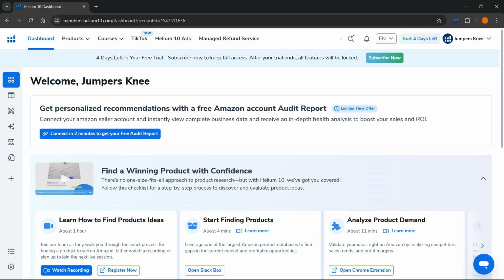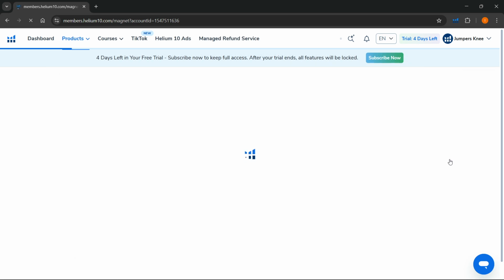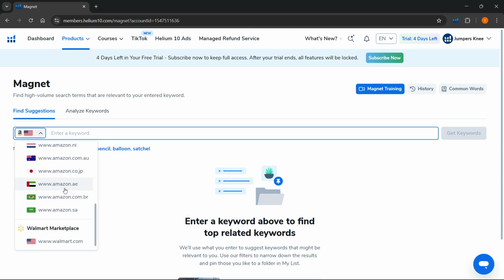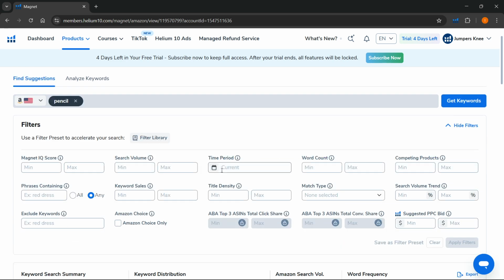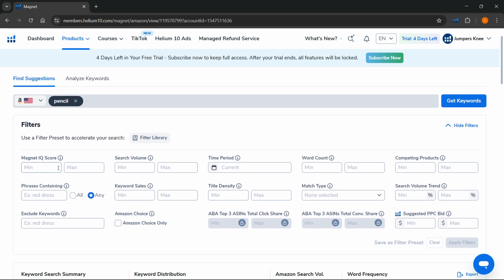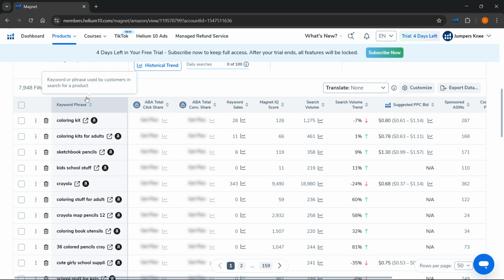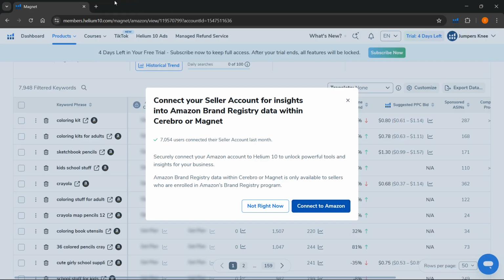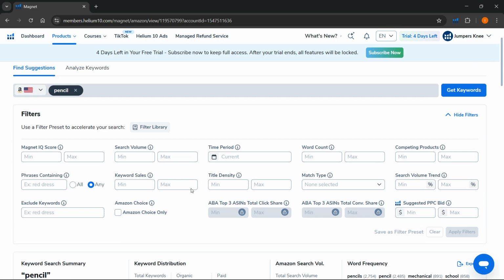How To Do AMAZON KEYWORD RESEARCH Using Helium 10 (QUICK GUIDE) 2026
In this video, I'll show you how to do Amazon keyword research using Helium 10. This is a full guide on how to find profitable keywords, analyze competition, and optimize your listings step by step in 2026. In case you've been trying to learn how to do Amazon keyword research with Helium 10, this is the video you need to see!